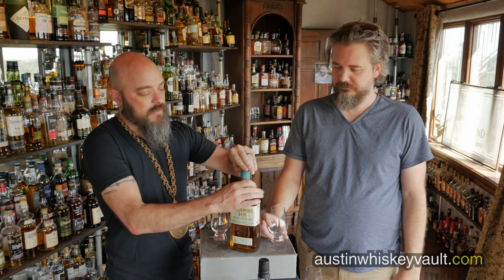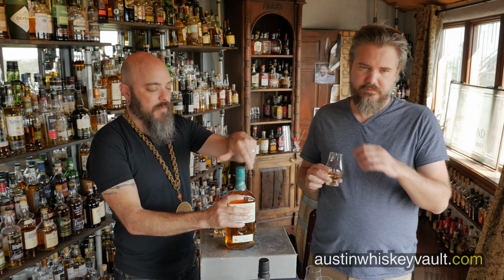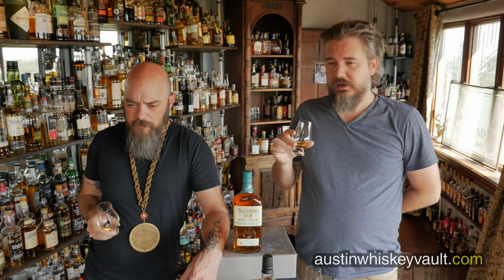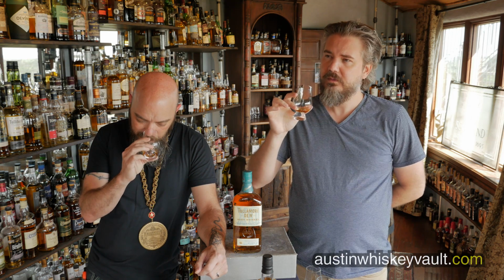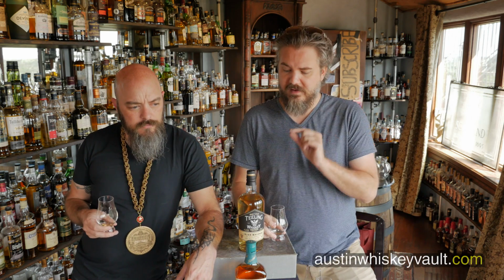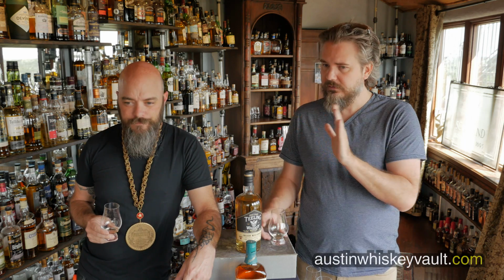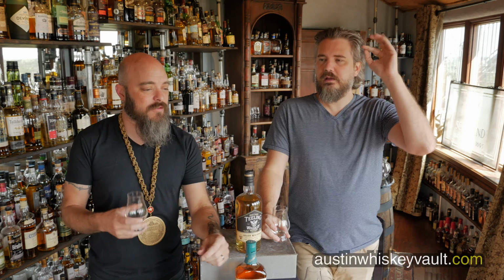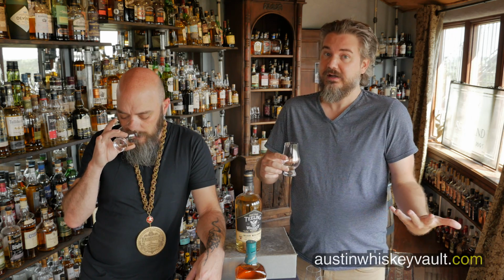Teeling Galway Bay Barley Wine + Tullamore Dew Rum Cask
Today we taste and review Teeling Galway Bay Barley Wine and Tullamore Dew XO Rum Cask Finish.